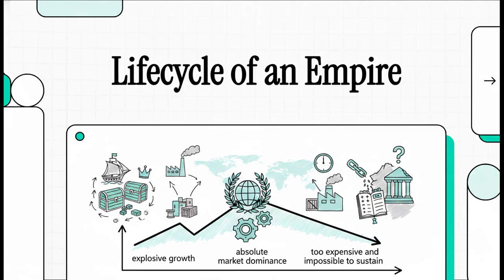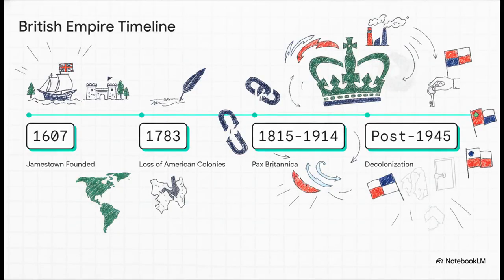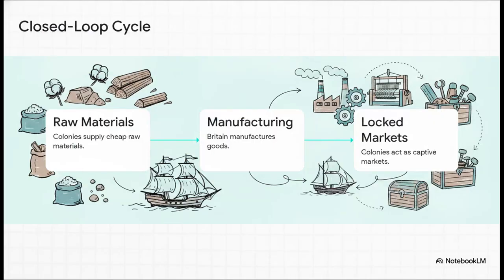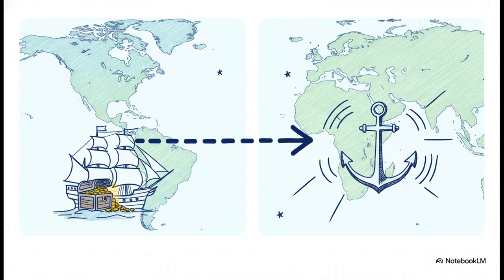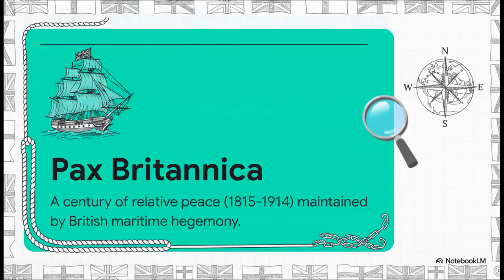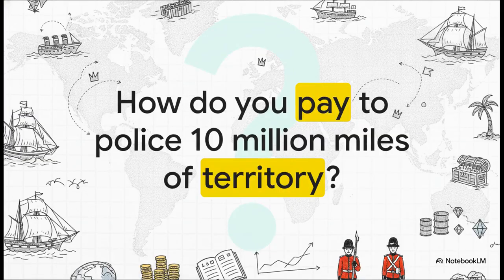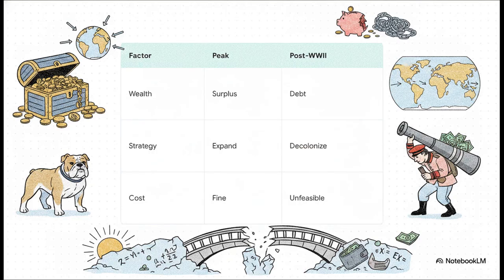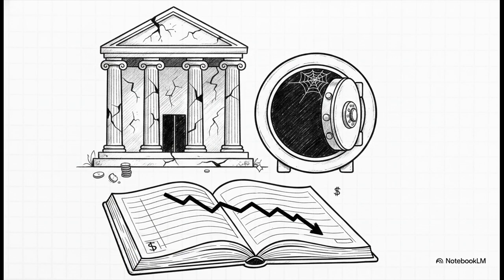The British Empire: 25% of the World, 400 Years, 1 Video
The British Empire wasn’t supposed to be this video.

This project started as “History of AI”… but what you’re about to watch is actually the 400-year story of how a small island built the largest empire in human history.

From the First Empire of ships, colonies, and mercantilism to the Second Empire of railways, steam, and free trade — we cover the rise, the peak of Pax Britannica, and the rapid post-WWII collapse.

Looking for actual AI history?
Watch “A 70-Year History of AI: From Dartmouth to Today” here → [insert link]

📊 CHAPTERS
0:00 The AI Mix-Up Explained
0:40 The First Empire: 1583–1783 | Mercantilism & The Atlantic World
2:00 The Pivot: 1783–1815 | India, Industry, and the Second Empire
3:20 Pax Britannica: 1815–1914 | When Britain Ruled 25% of Earth
5:00 Decline & Decolonization: 1914–1997 | From Empire to Commonwealth
6:30 Legacy: What the British Empire Left Behind

The difference between the “First” and “Second” British Empires
How Britain went from mercantilism to free trade imperialism
Why WWII ended the empire faster than any war it fought
The economic structures that still shape global trade today
📎 RESOURCES
Full comparison report: First Empire vs Second Empire — Trade & Policy → [insert link]
Map sources & bibliography → [insert link]

💬 COMMENT: Which empire do you think had more global impact — Britain or Rome?